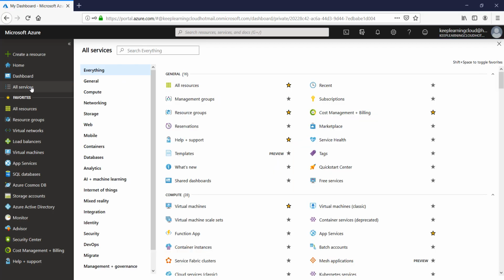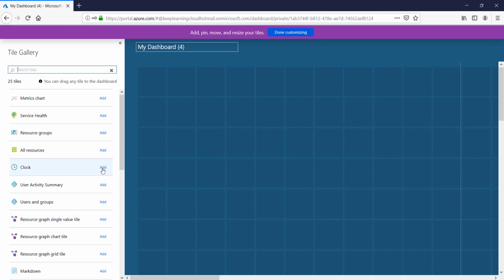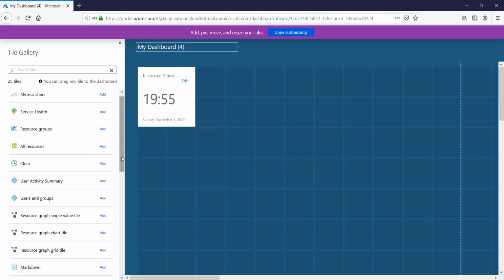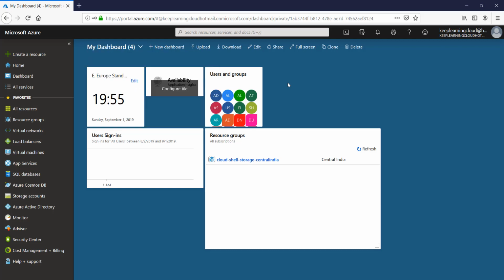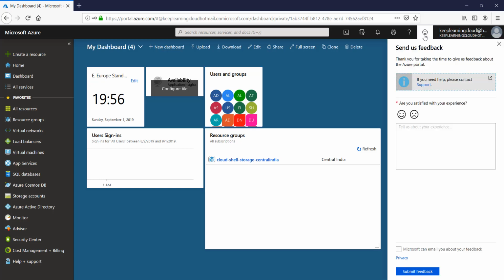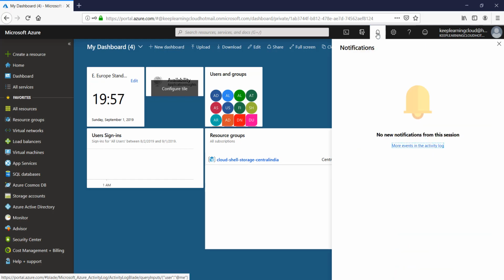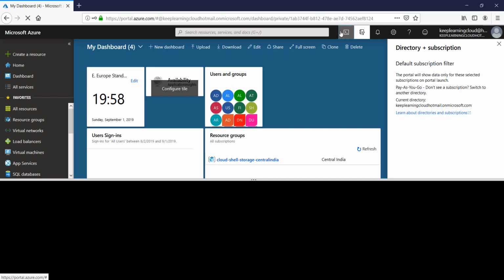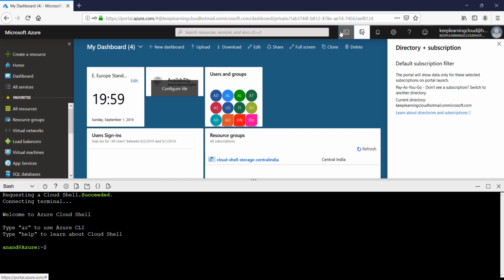Azure Portal Demo